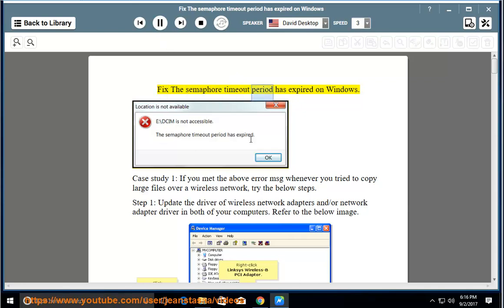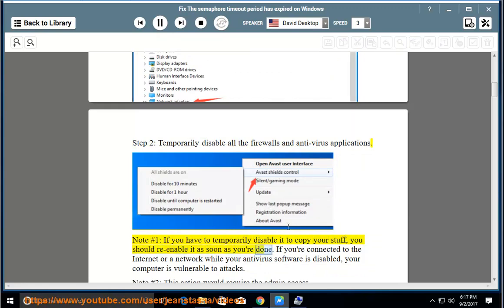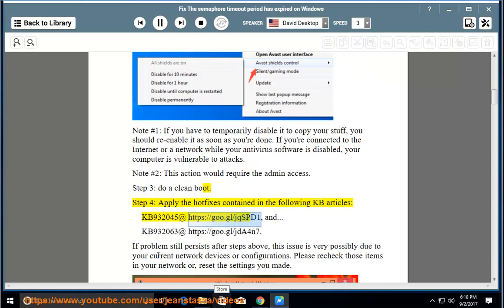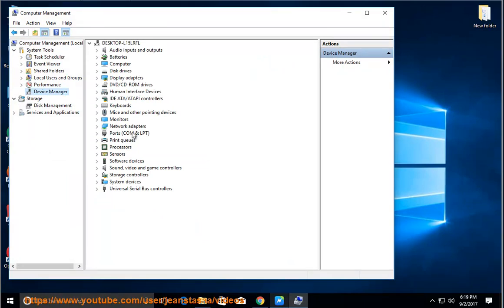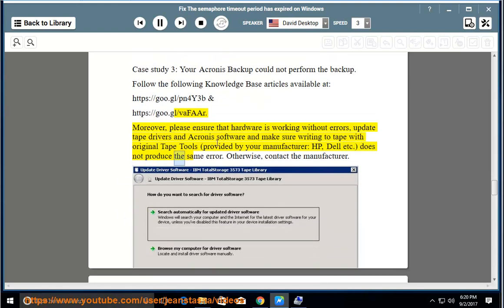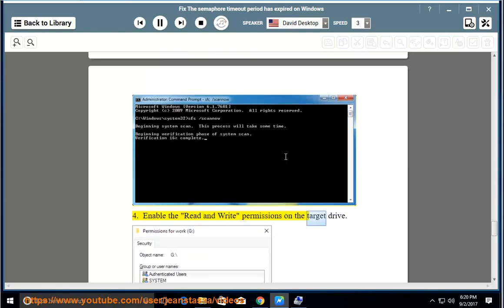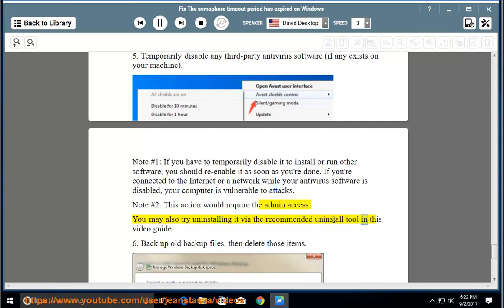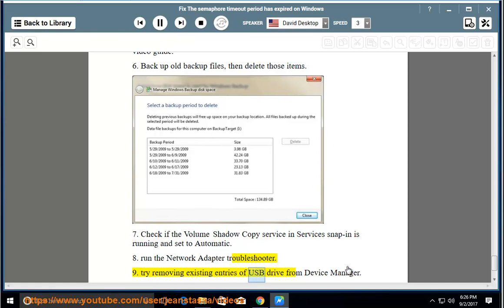Fix The semaphore timeout period has expired on Windows! Error 0x80070079? (2023 Updated)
This vid helps Fix The semaphore timeout period has expired while backing up Windows, or transferring your file between computer A and B. If you can't back up or create system image in Windows, you can temporarily remove third-party antivirus software using this best uninstall tool@

Here are some possible fixes for the "The semaphore timeout period has expired" error on Windows:

**1. Disable your antivirus software.**

Antivirus software can sometimes interfere with file operations, which can lead to the "The semaphore timeout period has expired" error. To test if this is the case, try disabling your antivirus software and see if the error goes away.

**2. Update your drivers.**

Outdated drivers can sometimes cause problems with file operations, which can lead to the "The semaphore timeout period has expired" error. To update your drivers, you can use the Device Manager or a third-party driver updater tool.

**3. Run a disk check.**

A disk check can scan your hard drive for errors and fix any that it finds. To run a disk check, open the Command Prompt and type the following command:

**4. Repair Windows.**

If you have tried all of the above steps and you are still getting the "The semaphore timeout period has expired" error, you may need to repair Windows. To repair Windows, you can use the System Restore tool or the DISM tool.

**5. Reinstall Windows.**

If you have tried all of the above steps and you are still getting the "The semaphore timeout period has expired" error, you may need to reinstall Windows. To reinstall Windows, you will need to create a bootable media (such as a USB drive or DVD) and then follow the on-screen instructions.

i. The error code 0x00000079, "The semaphore timeout period has expired", is a Windows error that can occur when you are trying to copy or move files. It means that the operating system was unable to complete the file operation within the allotted time period.

There are a number of things that can cause this error, including:

* A problem with the file system
* A problem with the network connection
* A problem with the hardware

If you are getting this error, there are a few things you can try:

* Check your network connection and make sure it is working properly.
* Try copying or moving the files to a different location.
* If you are still having problems, you can contact Microsoft support for help.

Here are some additional troubleshooting steps that you can try:

* Make sure that your computer is up to date with the latest software.
* Try clearing the cache on your computer.
* Try resetting your computer to factory defaults.

If you have tried all of these troubleshooting steps and you are still getting error code 0x00000079, then there may be a problem with your computer's hardware. In this case, you will need to contact a computer technician for further assistance.

ii. The semaphore timeout period has expired error (RC 121) occurs when a semaphore cannot be acquired within a specified time period. Semaphores are used to coordinate access to shared resources, and this error can occur if there is a problem with the resource or if the resource is being accessed by multiple processes.

There are a number of things that can cause the semaphore timeout period to expire, including:

* A problem with the resource itself, such as a full disk or a network outage.
* A problem with the process that is trying to access the resource, such as a bug in the code or a lack of permissions.
* A problem with the operating system, such as a driver conflict or a kernel bug.

* Restart the resource, such as your computer or your network.
* Restart the process that is trying to access the resource.
* Check for updates to the operating system, drivers, and software.
* Contact the vendor of the resource for support.

If you have tried all of these troubleshooting steps and you are still getting the semaphore timeout period has expired error, then there may be a hardware problem. In this case, you will need to contact a computer technician for further assistance.